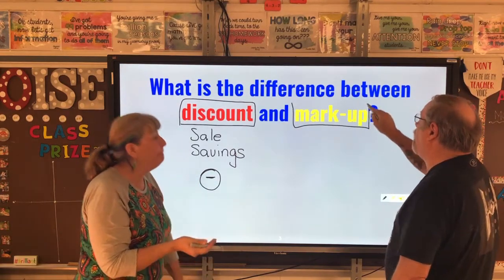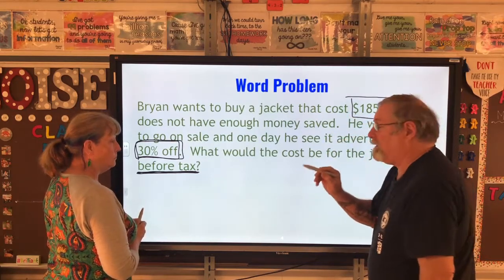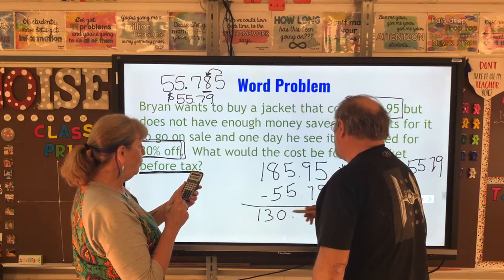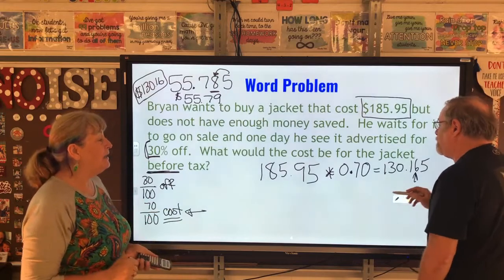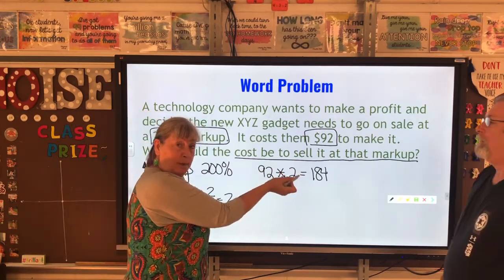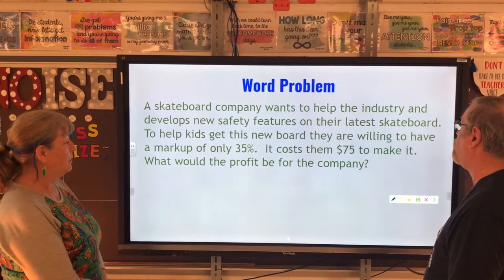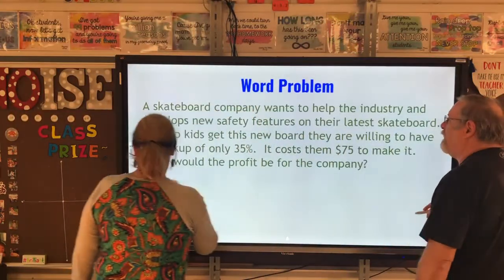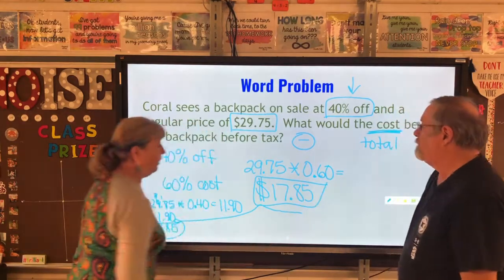Discounts and Mark-ups